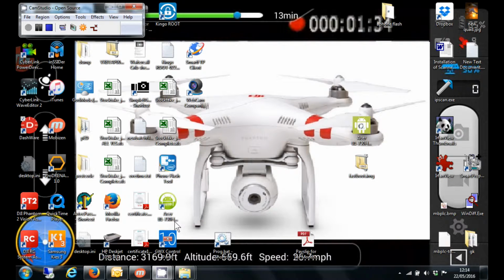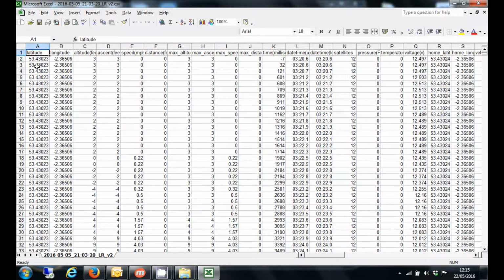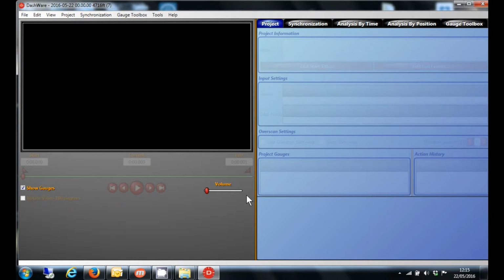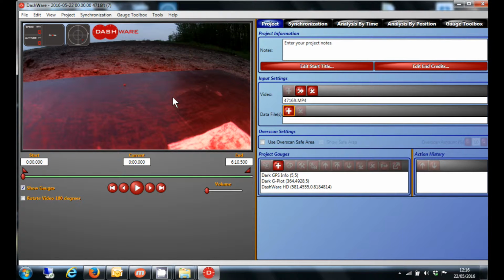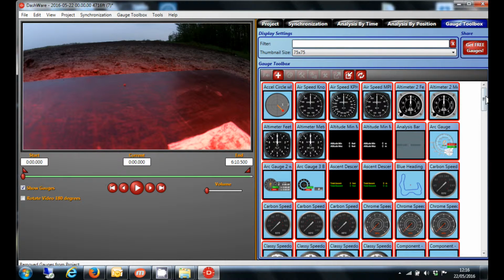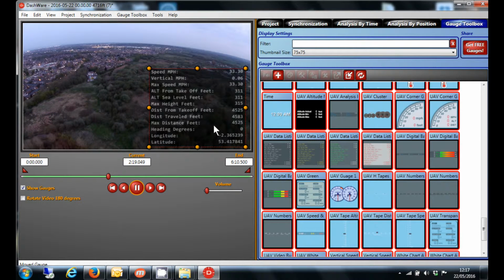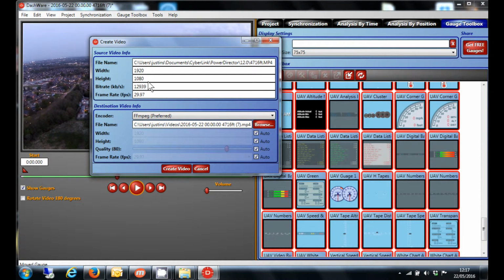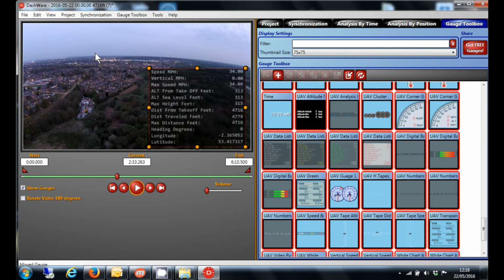A brief guide to Dashware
How to use Dashware to produce videos with flight data overlayed, quick simple and easy to use.
If you like this video consider buying me a coffee